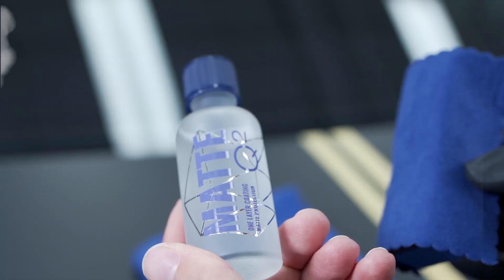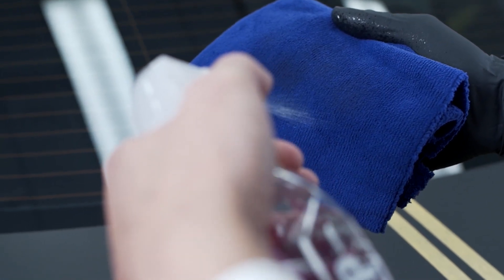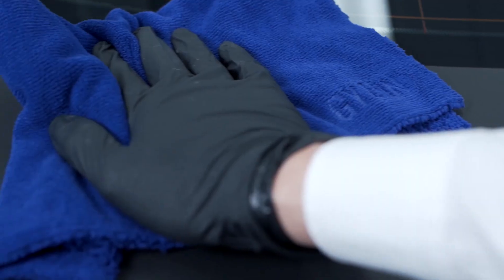GYEON Q2 Matte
The durable matte paint coating you've been looking for!

GYEON Q2 Matte is an easy to apply, durable coating specifically designed to protect and enhance matte finishes. With a durability longevity of 12 months, GYEON Q2 Matte is the only product you’ll need to keep up with your matte accents, panels, or wraps. GYEON Q2 Matte leaves a neutral finish on matte and satin finishes, thanks to the highly advanced silicon dioxide based formula. With a high UV protection compound and great self-cleaning properties, GYEON Q2 Matte provides long lasting results.

Matte finishes can be tricky; they look modern and sleek, but upkeep can be a pain. One wrong product can leave splotches, smears, and stains marring the perfect finish of your car. Forget those “tips” other people have given you for your matte finish, GYEON has done the hard work for you and provided the first coating of its kind – a coating made JUST for matte finishes.

GYEON has already used their specialized formula of SiO2 to create long lasting paint and trim coatings, and they have now formulated a matte coating using those same characteristics. GYEON Q2 Matte will not hurt your matte finish – it will only leave the surface protected against the elements and imbibed with self-cleaning and increased water-beading capabilities.

Included in the GYEON Q2 Matte is a matte surface detailer, GYEON Cure Matte – this will extend the life of your matte coating as it is formulated with a special hydrophobic spray sealant. With the GYEON Q2 Matte, your matte finish will stay looking new for much longer than you would think!

Directions for use:
1. Pre-wash the vehicle using a shampoo with a strong degreasing agent.
2. Decontaminate the surface using a clay bar and clay lubricant.
3. Ensure the surface is oil free and completely dry. Use GYEON Q2M Prep before applying the coating (isopropyl alcohol does not fully degrease the surface).
4. Shake the Q2 matte bottle before use.
5. Apply a thick layer of Q2 Matte in a criss cross motion. Pay attention to the leveling of the coating. If needed, do a second criss cross application to achieve a perfectly even layer.
6. Split larger panels (roof, bonnet, SUV doors) into sections, apply carefully.
7. Wipe off immediately (10-30 seconds) after applying on the whole panel/section.
8. Please note that the wipe off time may vary depending on your area’s climate. Work panel by panel/section, do not allow to fully dry.
9. Let the coating dry for at least 12-24 hours. Wipe off with Q2M Cure Matte before starting use o the car. Apply Q2M Cure Matte with a soft microfiber towel. Spray Cure Matte onto the microfiber towel, not directly onto the surface. Do not allow any streaks to be left. Work in sections panel by panel.

GYEON Q2 includes:
GYEON Q2 Matte 50 ml
GYEON Q2M Cure Matte 100 ml
1 Coating Applicator Pad
4 Suede Microfiber Cloths